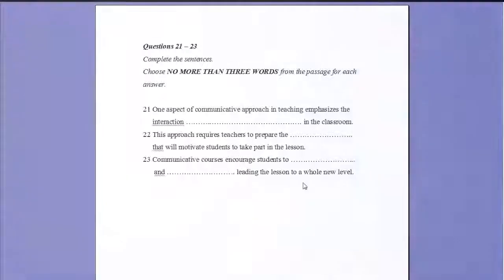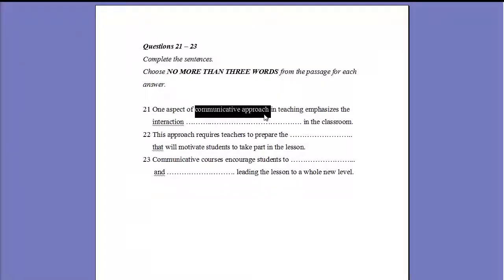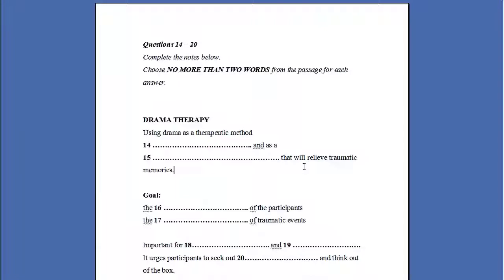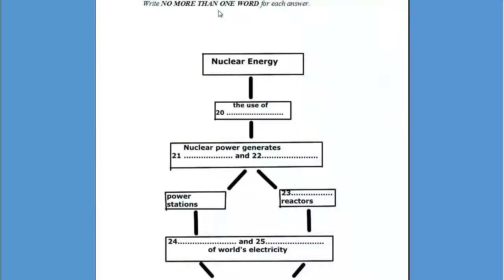IELTS Reading TIPS for Completion tasks english video